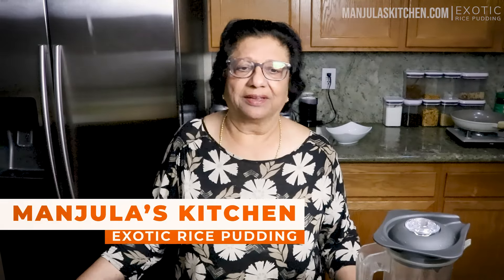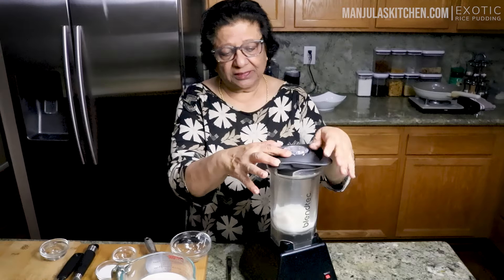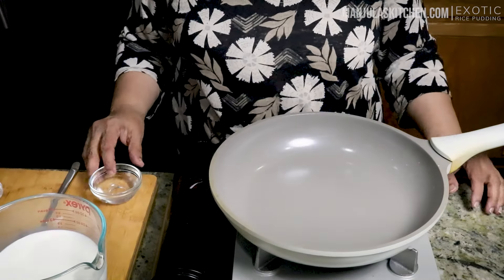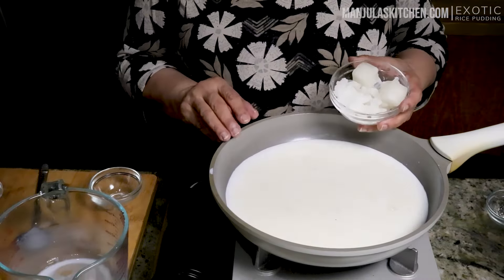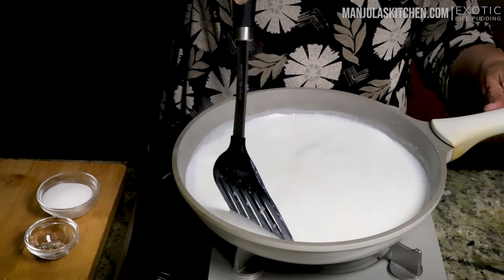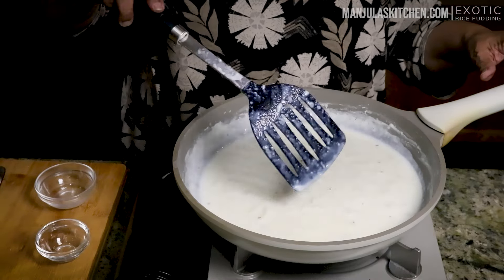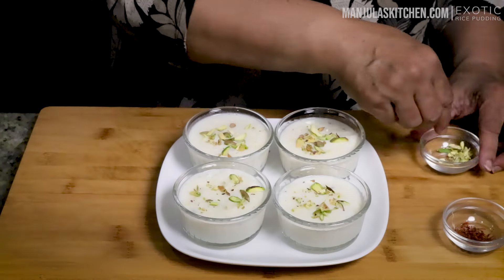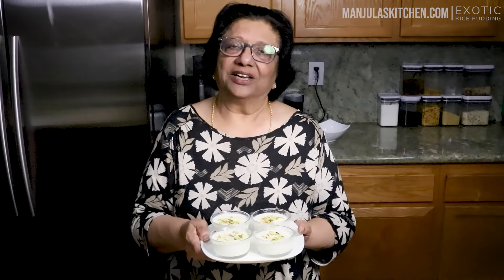Exotic Rice Pudding with a Secret Ingredient | Check out the video to learn the secret ingredient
Kheer is a traditional, delicious dessert, often referred to as rice pudding. To make kheer, you don’t need any special occasion—just treat yourself. Kheer has many variations. Traditionally, it is made with rice and milk, but rice can be replaced with different vegetables, fruits, or lentils.

I have done many videos for different Kheer recipes. This time, I decided to make rice kheer with a new twist. Petha is a candy-like treat made with ash gourd or winter melon, and it is readily available in Indian grocery stores.
Adding Petha gives a very refreshing twist to kheer. My friends couldn't believe it, and all of them enjoyed it. I also made one more change to the rice, and they kept asking about it, amazed that it was indeed rice. This recipe is very easy and takes less time than traditional kheer.

Petha Rice Kheer is a fruity twist on the favorite Indian dessert, Rice Kheer. It is an easy recipe but feels like you have spent a lot of time.

of delicious recipes on Amazon by Manjula.